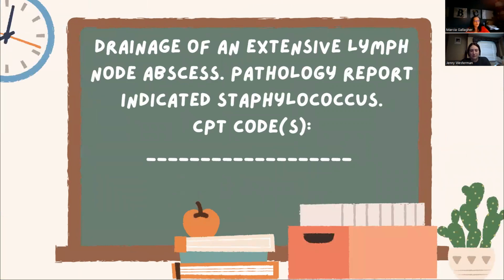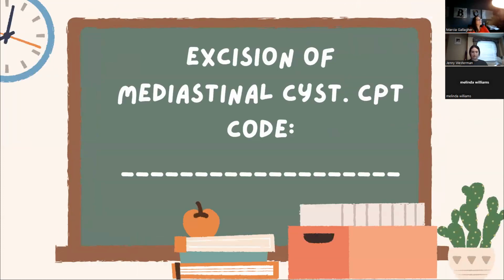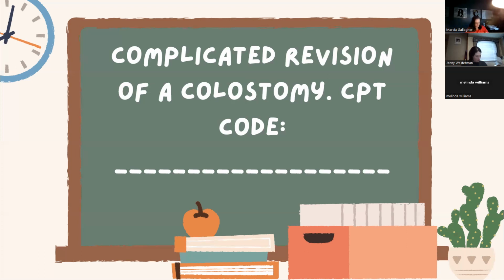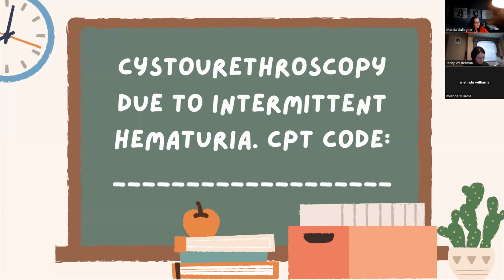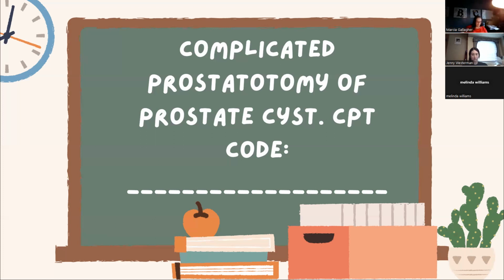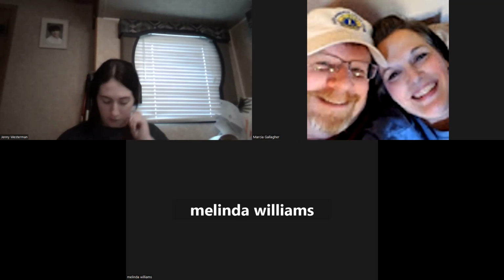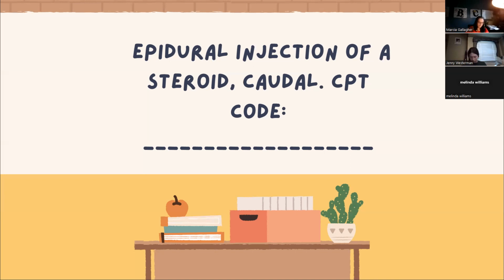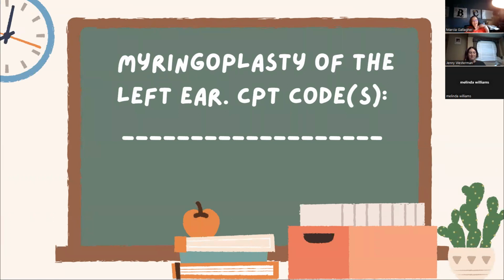Zoom Class Coding 2/2/23